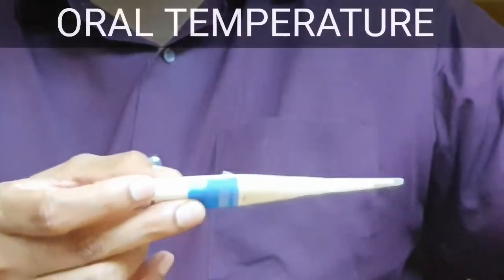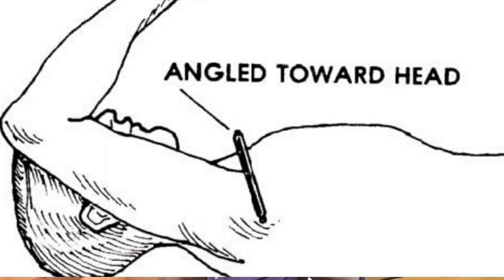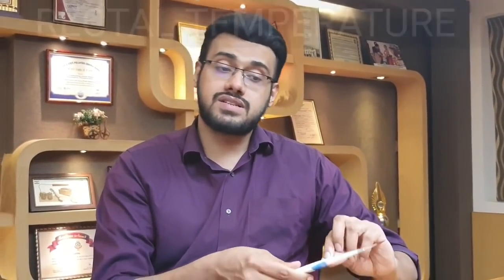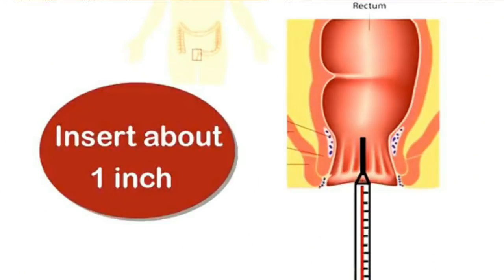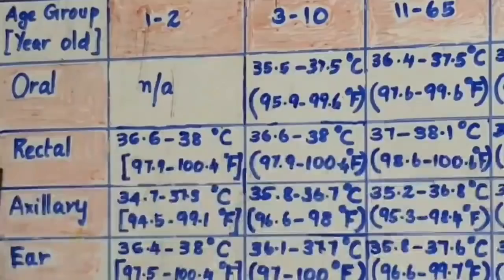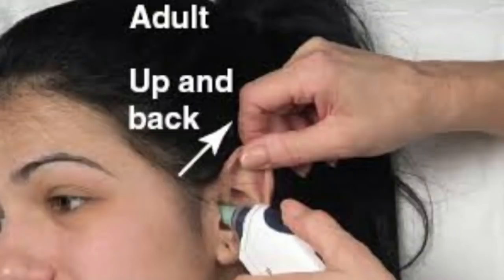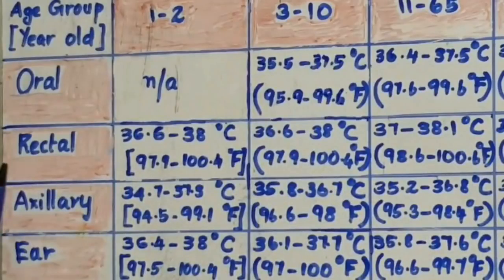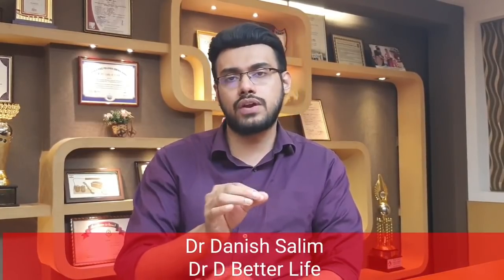കുട്ടികൾക്കായാലും മുതിർന്നവർക്കായാലും ശരിയായ രീതിയിൽ പനി നോക്കുന്നത് എങ്ങനെ?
Dr. Danish Salim

Dr Danish Salim; currently working as the academic director and head of emergency department at PRS Hospital, Kerala. He has over 10 year experience in emergency and critical care.

He was active in the field of emergency medicine and have contributed in bringing in multiple innovations for which Dr Danish was awarded  nationally as "Best innovator in emergency medicine and young achiever" as well as the " Best emergency physician of state award".  Among multiple innovations like app for accident alerts, jump kits for common emergency management, Dr Danish brought into being the state's first bike ambulance and a single state wide-app to control and coordinate private and public ambulances under one platform. This network was appreciated and is successfully running with the support of the government currently.

Besides the technology field, Dr Danish was enthusiastic in conducting more than 2000 structured emergency training classes for common men, residents, doctors and healthcare professionals over the span of 5 years.

 Currently
1.Kerala state Secretary: Society for Emergency Medicine India
2.National Innovation Head Society for Emergency Medicine India
3.Vice President Indian Medical Association Kovalam 4. HOD & Academic Director PRS Hospital, Trivandrum
5.Senior Specialist Abudhabi Health Authority

Dr. D Better Life is an online portal and is the brain child of Dr. Danish Salim. Our goal is for the common man to achieve better health and wellbeing with minimal medications and more natural lifestyle management.